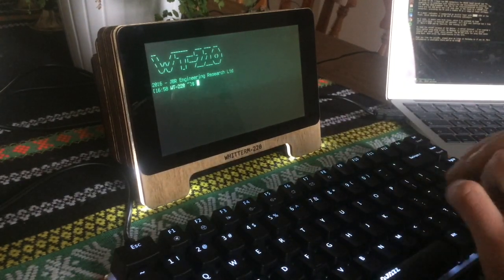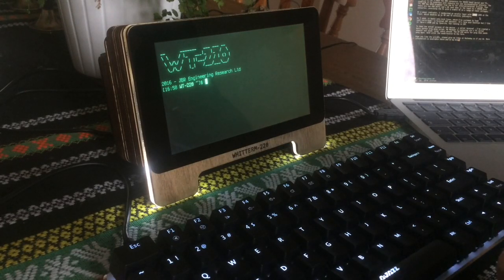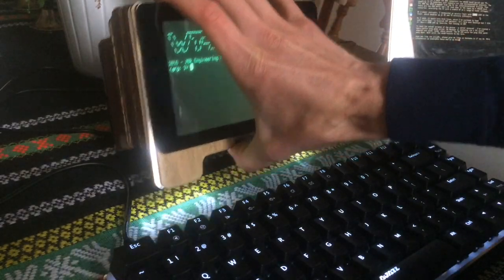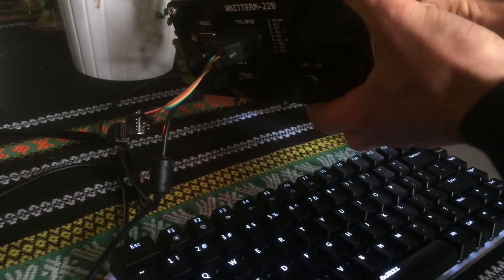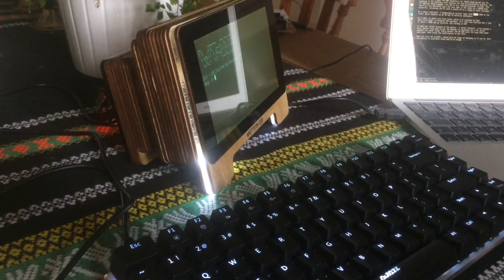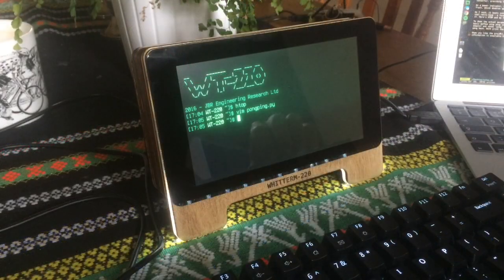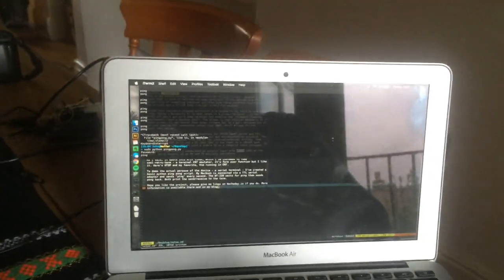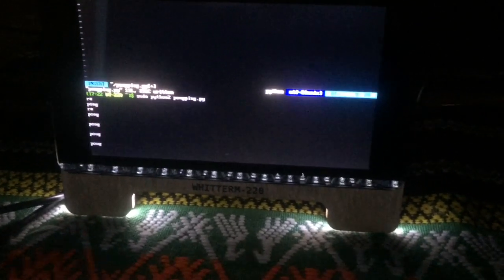WT-220 - Raspberry Pi 'Clever' Serial Terminal Project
Introducing the Whitterm-220 (WT-220), a homage to the VT-220. I was inspired to create this after losing an VT-220 on eBay and thinking, 'why not making something more useful'...

It's a laser-cut plywood laminate construction, enclosing a Raspberry Pi 2, mounted on a Raspberry Pi 7" touch screen. For I/O I have two DB9 connectors: one for RS232 and one for TTL logic serial and GPIO.

It's entered into the 2016 HaD prize so please provide 'Likes' if you like it!